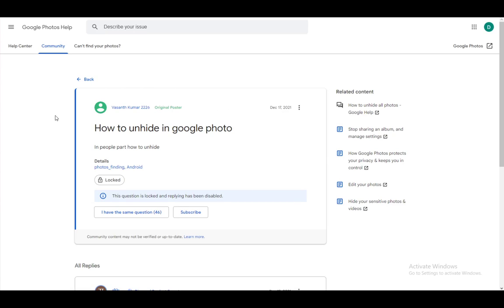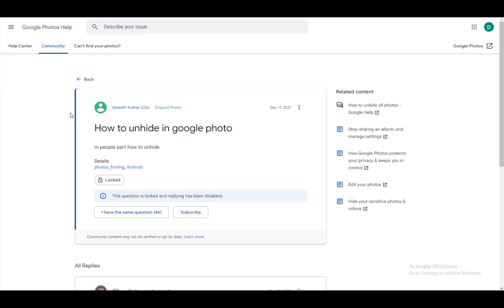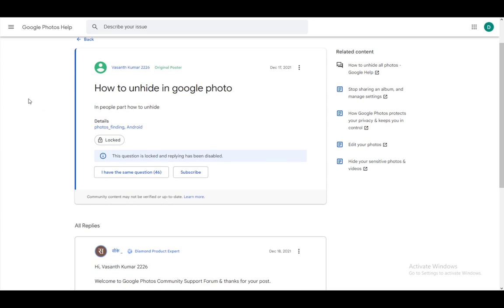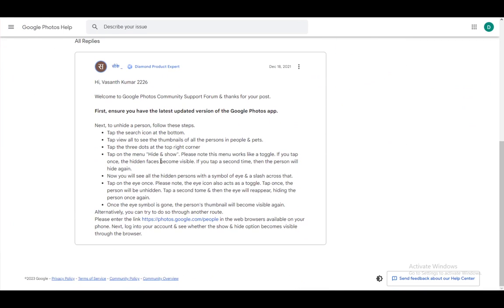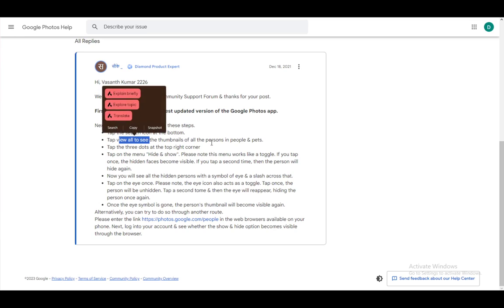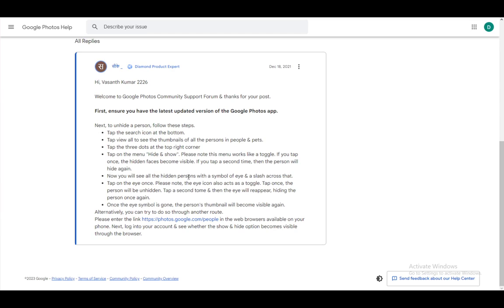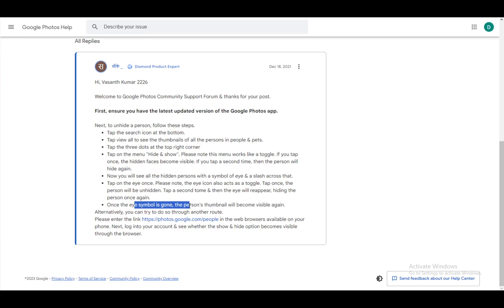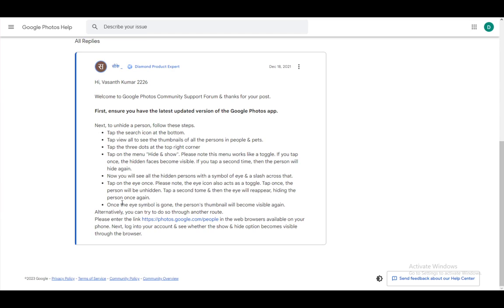How To Unhide Photos In Google Photos Tutorial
Today we talk about unhide photos in google photos,google photos,how to find secret photos,unhide and view hidden files